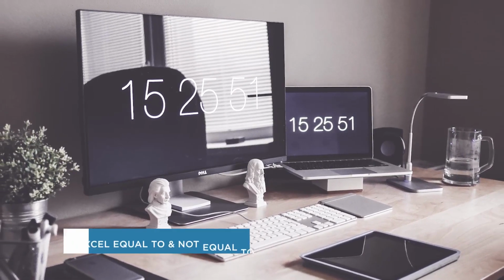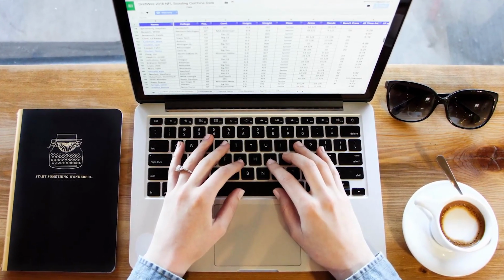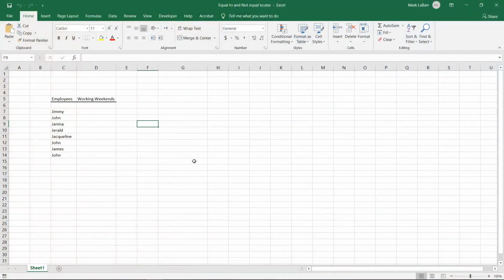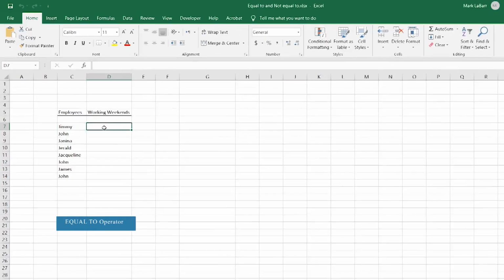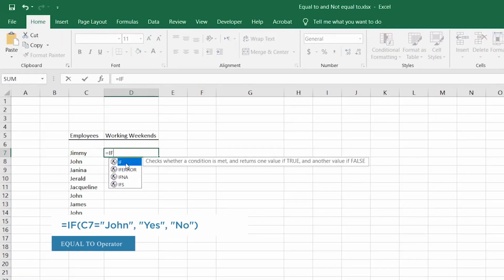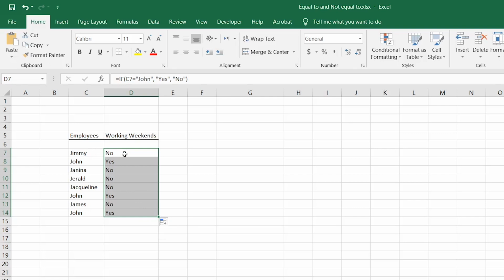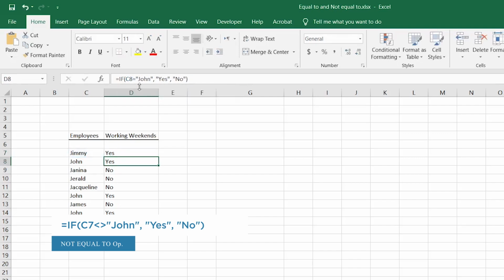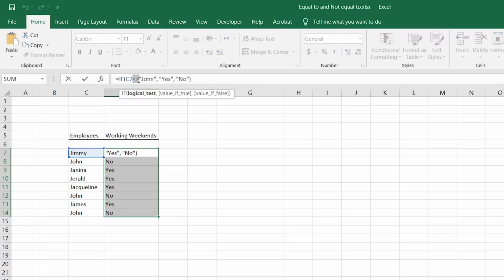Logical Operators in Excel: Equal To / Not Equal To | Comparison Operators in the IF Function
In this video, we’ll be showing you how to use the Excel EQUAL TO and NOT EQUAL TO functions.

EQUAL TO and NOT EQUAL TO are actually called logical operators in Excel just like GREATER THAN or LESS THAN are also logical operators. These operators are used inside functions to test the data to see if it is equal to, not equal to, greater than, less than, etc.

We will be using an IF function as an example to show how to test if data is equal to or not equal to. Let’s get started.

1. Click the cell you want the formula to be in.
2. In this example we want to use an EQUAL TO operator to test if the left column cell equals John and if so, change the right column cell to Yes and No if it’s not.
3. To use the EQUAL TO operator simply type an equals sign between what you are comparing. In this case, C7 and “John”. Let’s type the formula: =IF(C7="John", "Yes", "No"). Remember that words need to be in quotation marks.
4. We can then hover the mouse over the bottom right of the cell then click and drag it down to copy it to the rest of the column.
5. Let’s go back to C7 and instead of the cell equaling “John”, let’s use the NOT EQUAL TO operator.
6. Simply go into the formula bar and change C7=”John” to (formula in the video). The two opposing greater than less than signs is the symbol for NOT EQUAL TO.
7. As before, click and drag the bottom right handle of the cell to copy it to the rest.

The EQUAL TO symbol is just an equals sign and the NOT EQUAL TO symbol is an opposing greater than and less than sign. You can use these operators in many other functions, not just IF functions.

❓💬 What other ways can we help you create Excel Formulas?